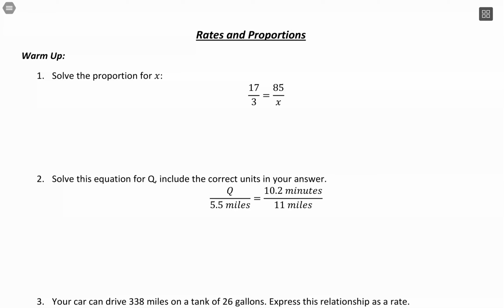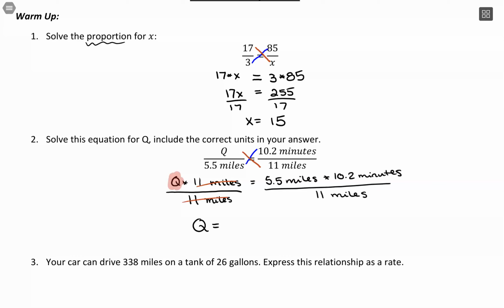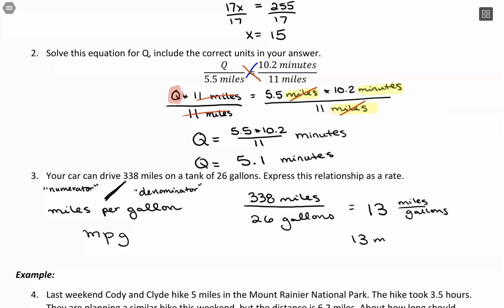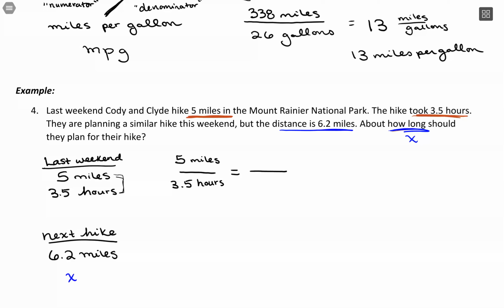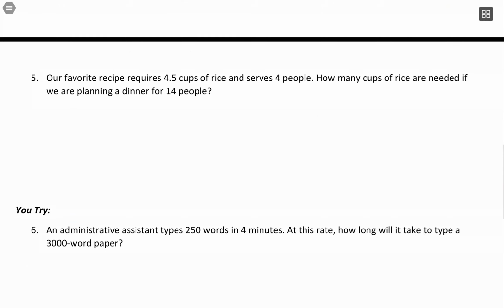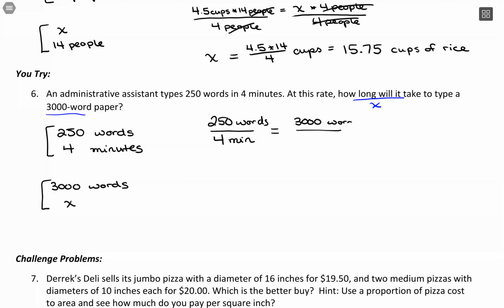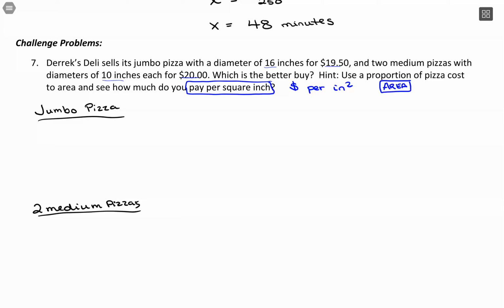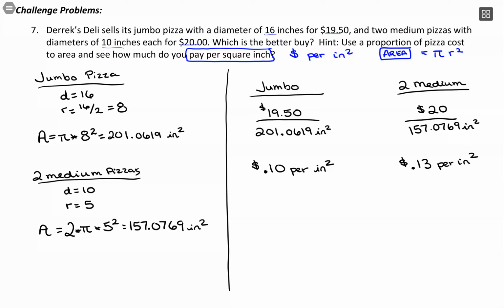Rates and Proportions